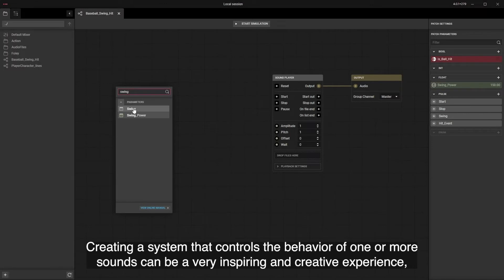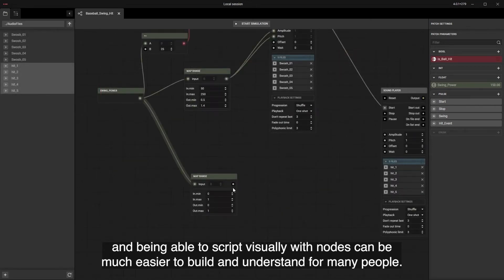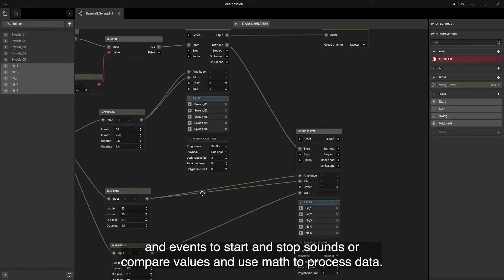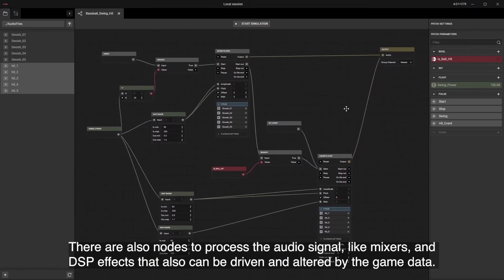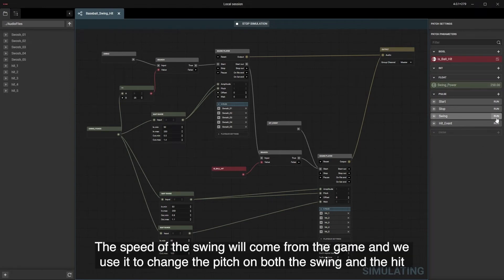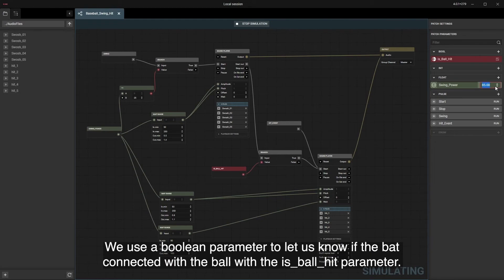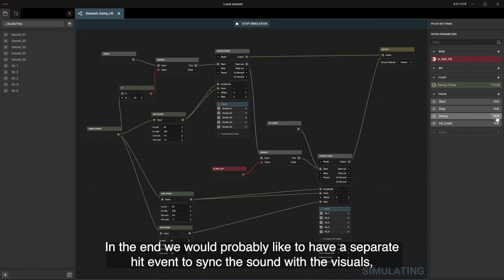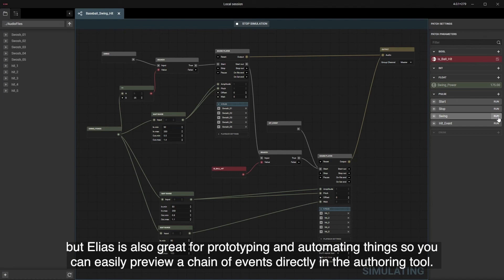Visual Scripting (Part 1) - Create Adaptive Sounds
Being able to script visually with nodes can be much easier to build and understand for most.

In this video, we are building a system for a baseball game, where the swing speed of the baseball bat from the game is being used to change pitch on the swing and the hit and also sets the delay between them.